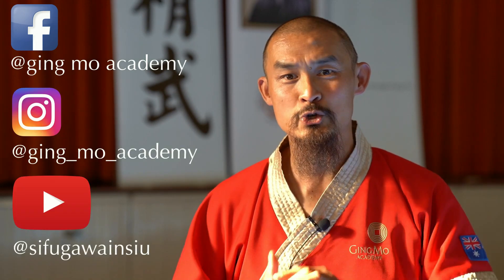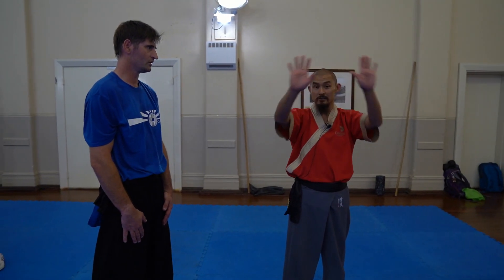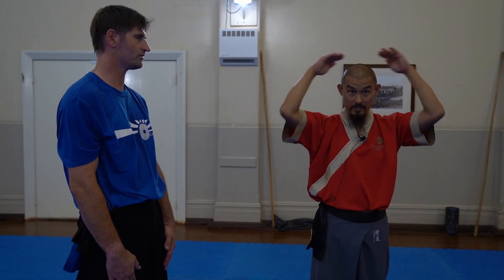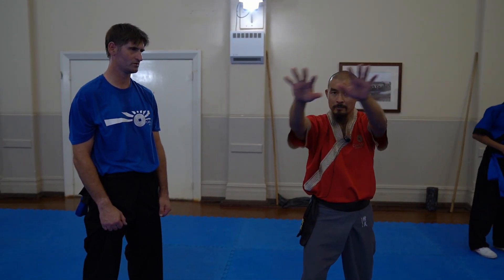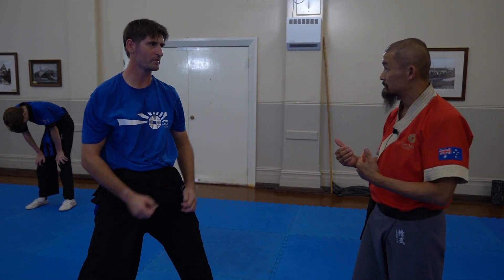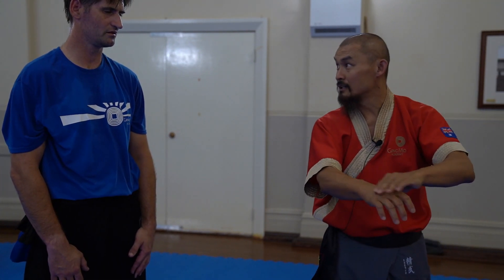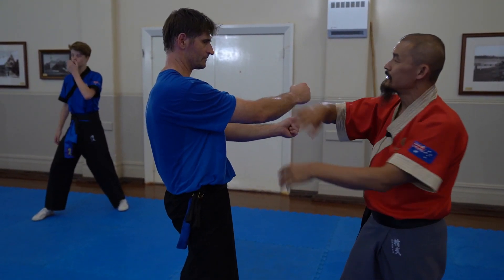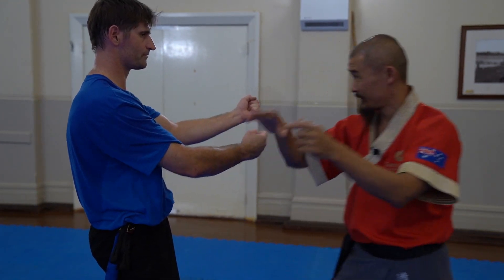Tech Talk Tuesday Trailer - How to seal up the window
Block?  SiFu Gawain says NO 😃
Here’s another perspective to add to your resources.

Take a look at this!

Reconnect with Ging Mo or take it up as a newbie.

Now is the perfect time.
Follow Master Gawain Siu, internationally renown teacher and coach to world, national and local champions. In 2019 Master Gawain affectionately known as Si Fu, celebrates 51 years learning, 41 years teaching, 39 years academy owner and 30 years as Master.
One of Australia’s most experienced and respected martial arts and tai chi teachers.
Si Fu is approachable and makes his knowledge accessible.